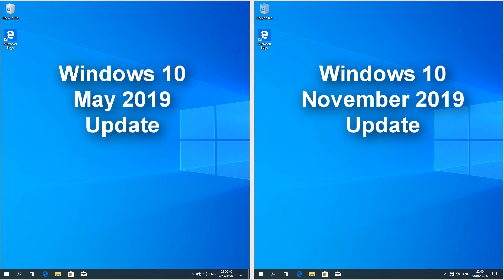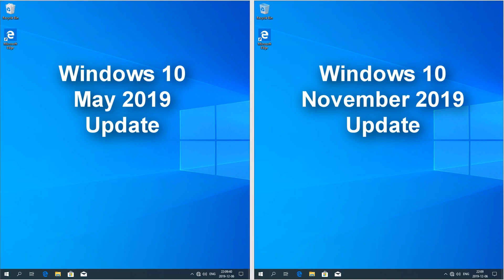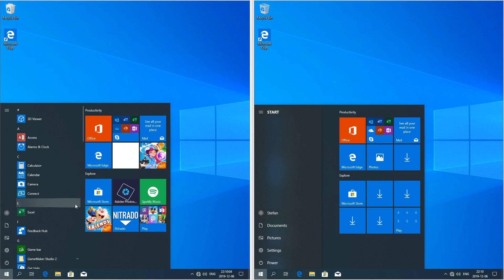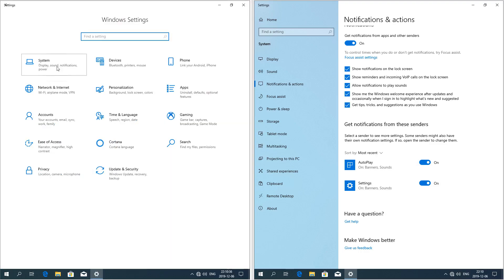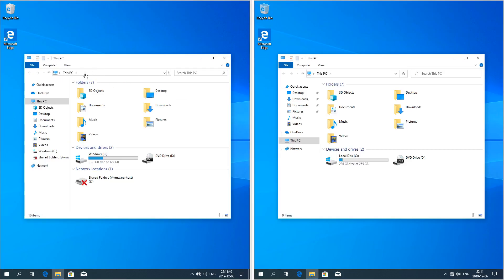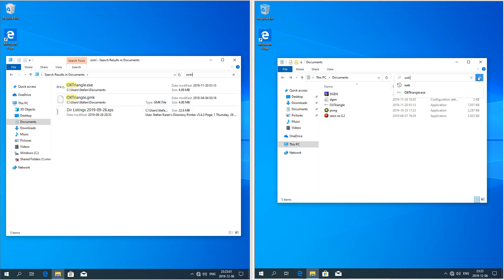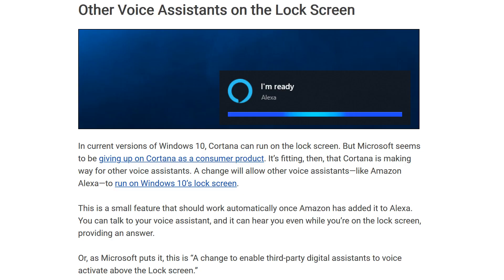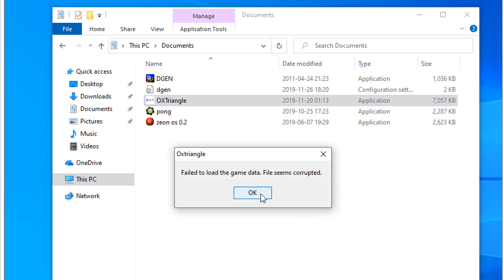Windows 10 November 2019 Update vs May 2019 Update